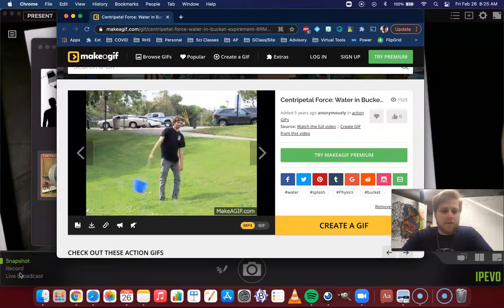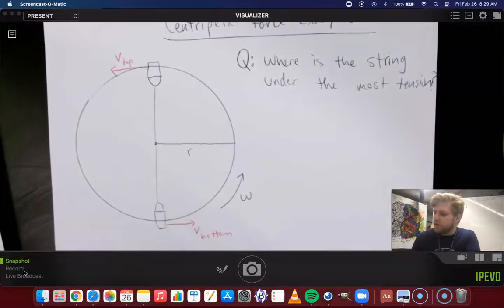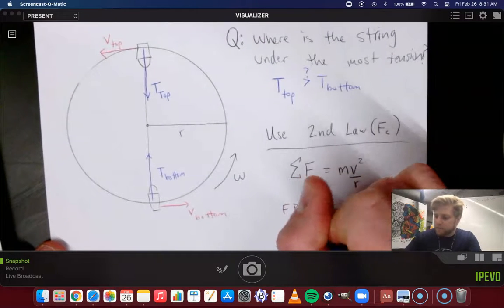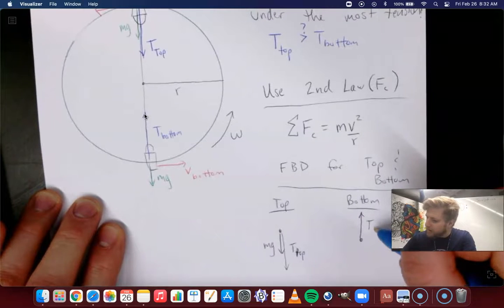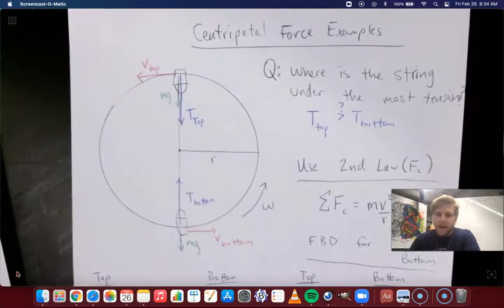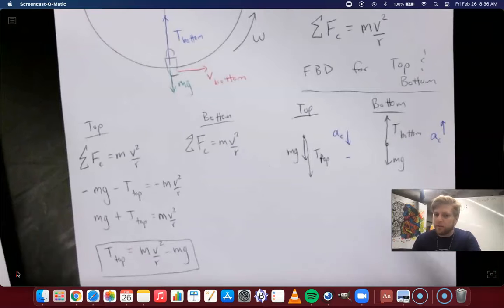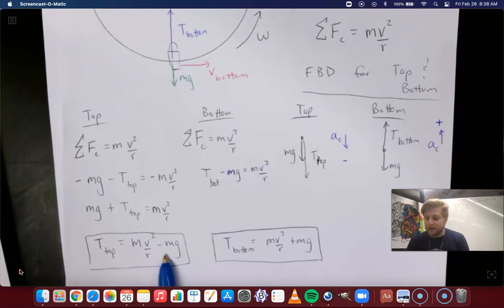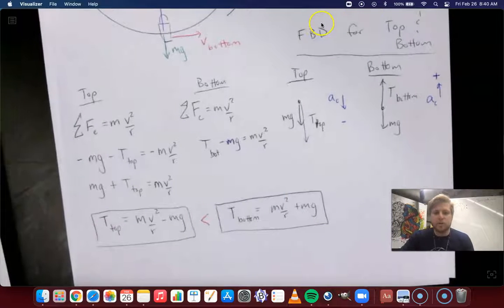Tension in String Example